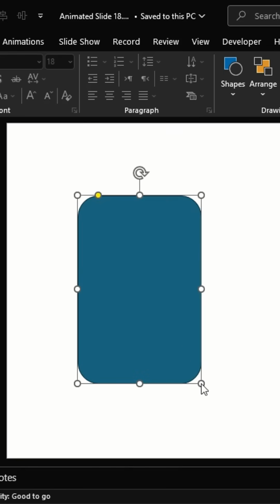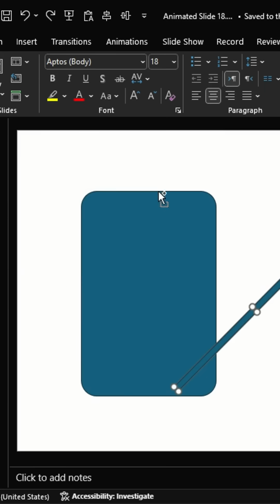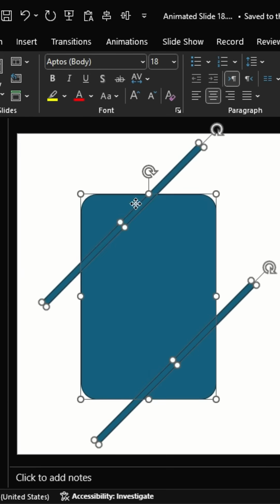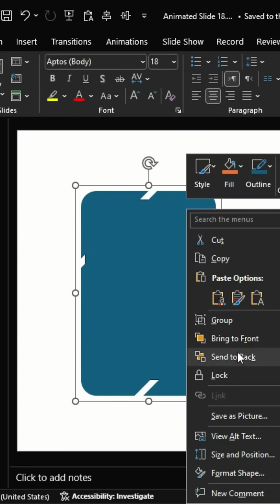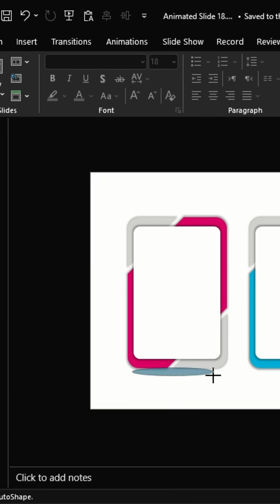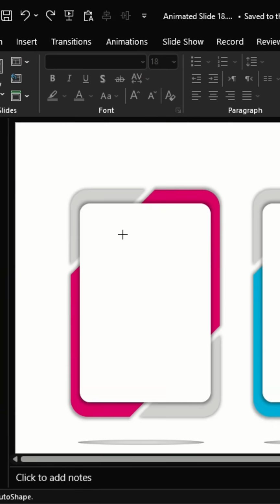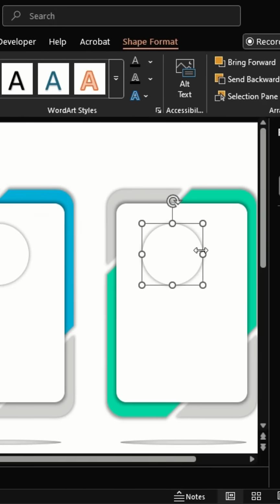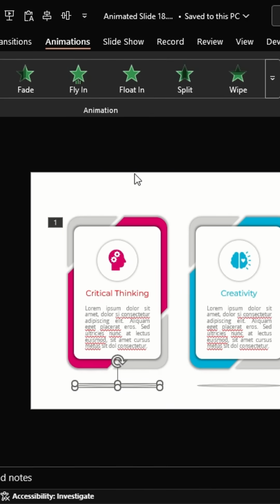Cut-Out Infographic Design in PowerPoint | Modern Animation Tutorial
Create a stunning cut-out infographic with modern shadows and animated details — all in PowerPoint!

🎯 In this video:

Learn to create fragmented cut-out effects
Apply soft shadows, fade-in effects, and layered design
Animate shapes and shadows for smooth infographic transitions